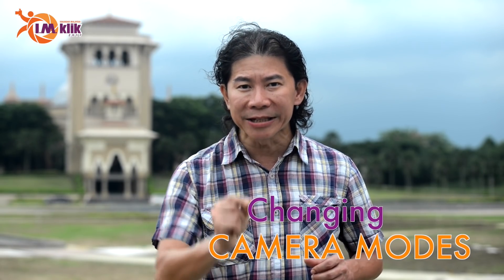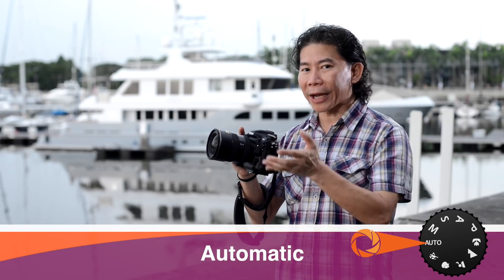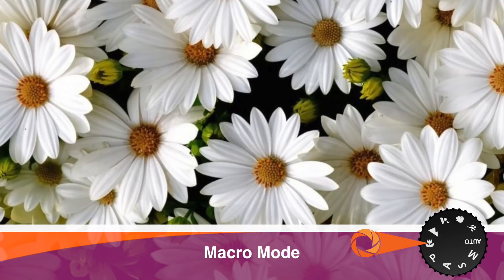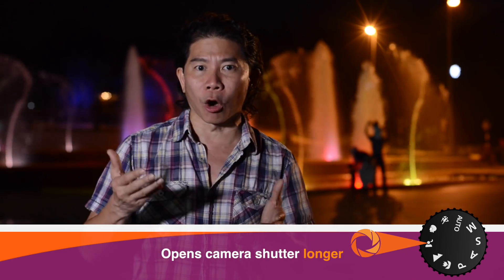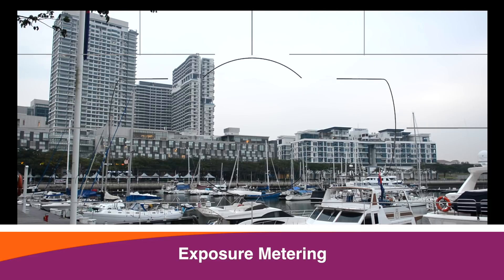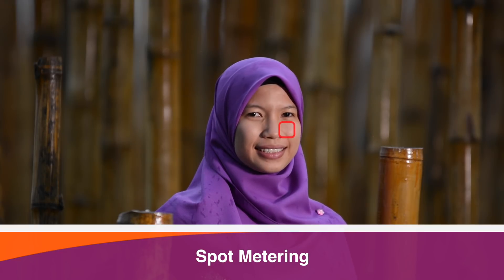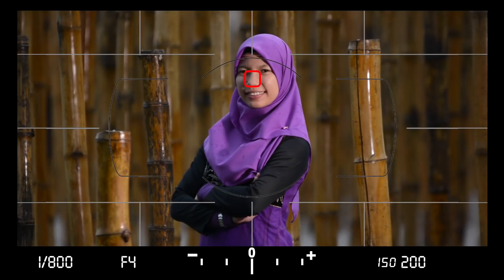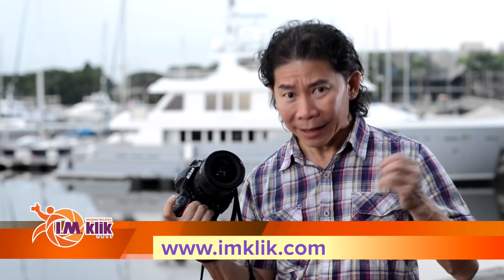Learn to Use Your Camera's Preset Modes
I.M. klik Photo Contest is back! In the run-up to the much anticipated Photo Marathon, we would be covering some cool photography topics & techniques which will help you take better photos.

This episode, the Judge of I.M. klik Photo Marathon, Andrew Boey, teaches you the features of a camera's built-in shooting preset modes.

And WIN RM30,000 worth of prizes!

Details:
Venue: EduCity Sports Complex
Date: 2 December 2017 (Saturday)
Registration Time: 8.30am